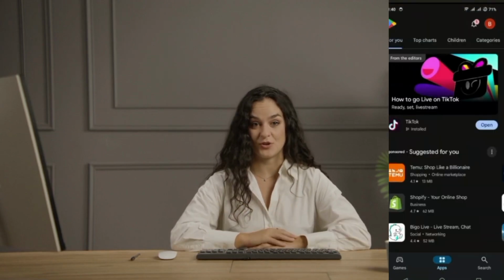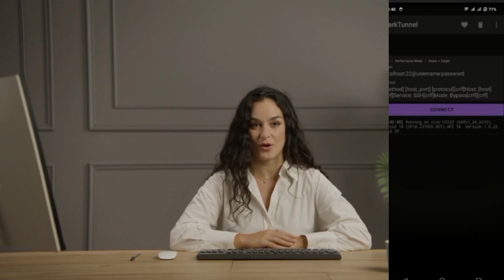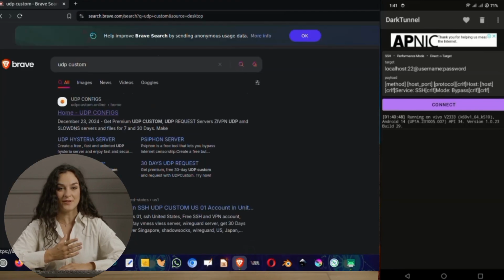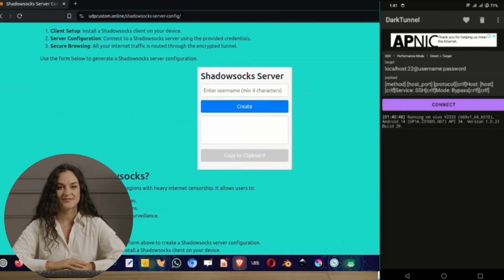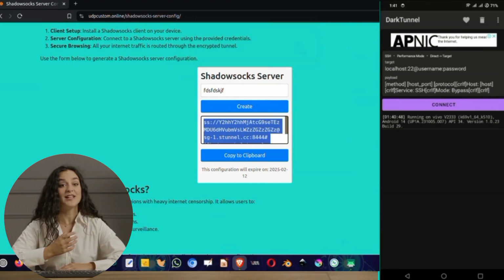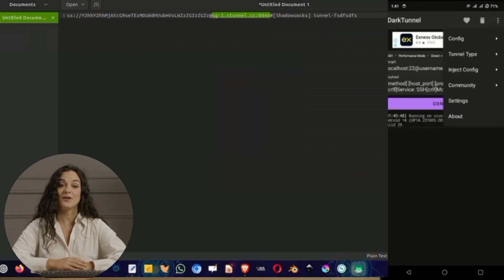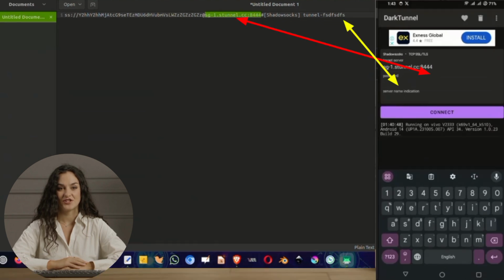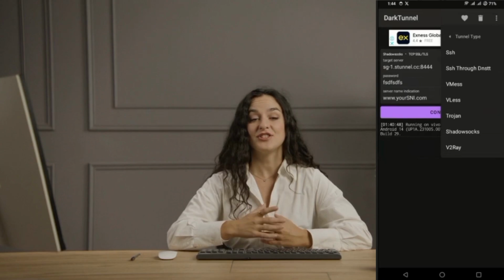How to Create shadowsocks Config for Dark Tunnel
In this video, I’ll show you how to create a Shadowsocks configuration and use it with Dark Tunnel VPN for secure browsing. Follow along as I guide you step-by-step, from installing Dark Tunnel VPN to setting up your Shadowsocks server and configuring the app. Whether you’re new to VPNs or an experienced user, this tutorial will help you enhance your online privacy and security.

   ▶️ 125tech.online